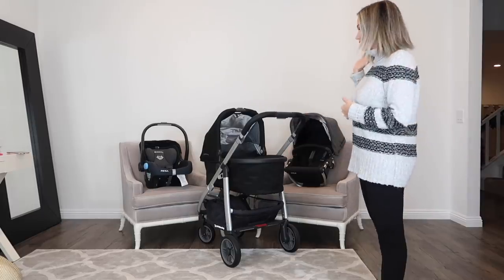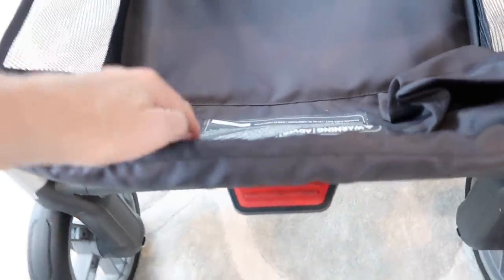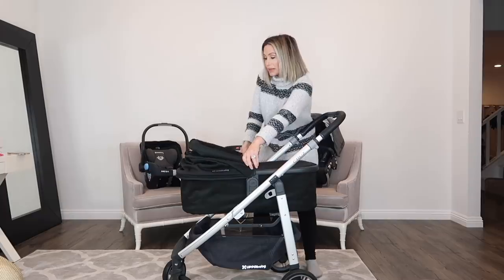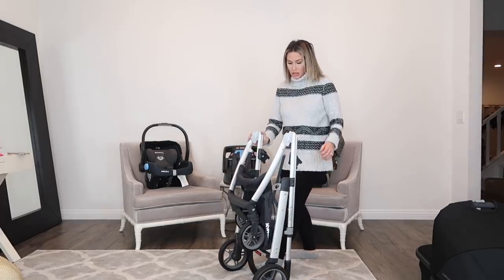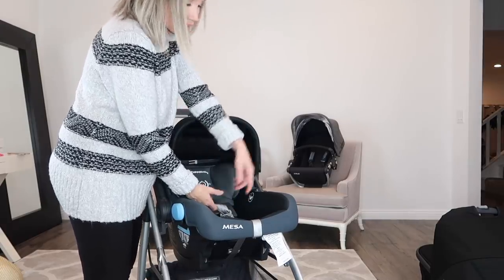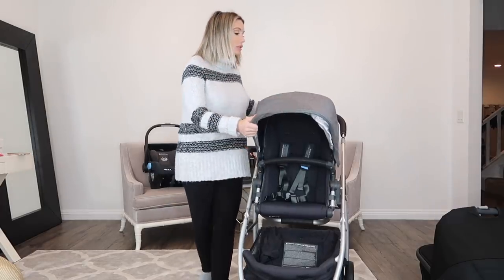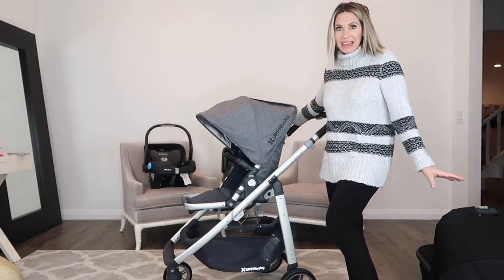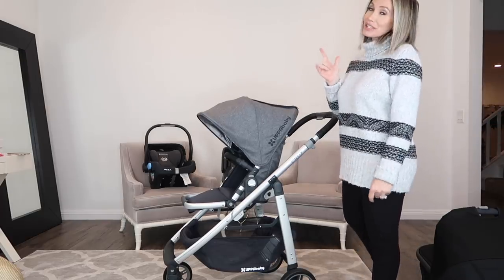UPPAbaby CRUZ | MESA | BASSINET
Links to shown items below!

UPPAbaby Cruz Stroller
UPPAbaby Mesa Car Seat
UPPAbaby Mesa Infant Car Seat Base
UPPAbaby Bassinet